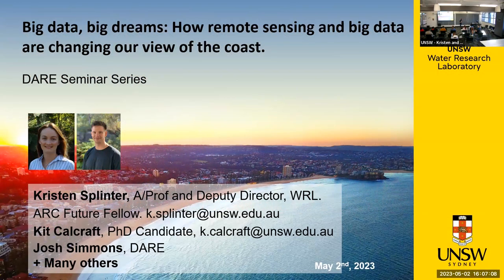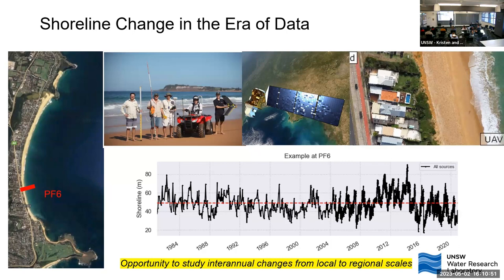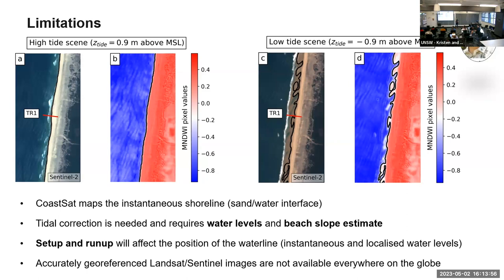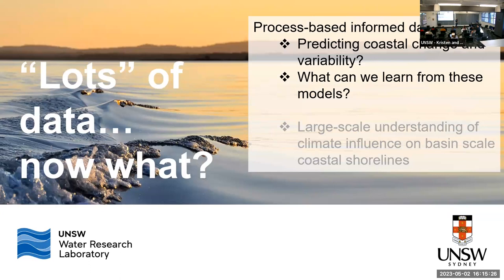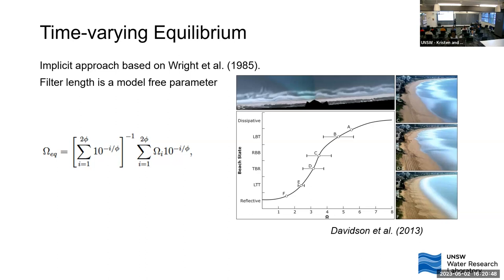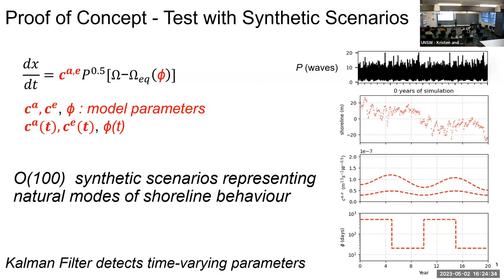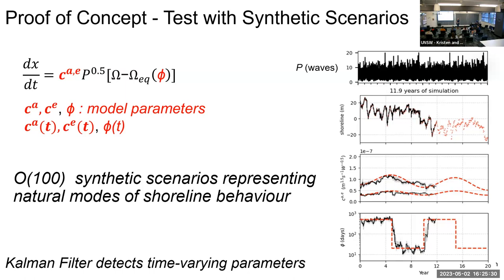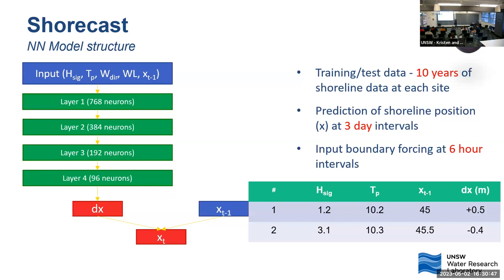Big Data, Big Dreams: How Remote Sensing and Big Data are Changing Our View of the Coast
Abstract:
Coastal science and engineering is a relatively young field and historically has lacked sufficient data to be able to understand how this complex earth system works at both large temporal and spatial scales. Yet, with a large portion of the world’s population living within 50km of the coastline, we are being asked to provide advice and understanding on how coastlines will change into the future.

This talk will first provide a bit of context on just how data sparse our field is, and how we are now engaging and rapidly trying to catch up to our hydrological colleagues. We will discuss how we are applying basic machine learning techniques to improve our ability to predict coastal change at a variety of timescales of interest to the public, from individual storms, to where the coast might be by 2100.

The talk will be aimed at a broadscale (non-expert) audience, discussing the challenges associated with trying to model the coastline, and the techniques we have so far applied, and we’d love thoughts and ideas from the audience as well.

Speakers:
Associate Professor Kristen Splinter is an ARC Future Fellow and Deputy Director of the Water Research Laboratory at UNSW Sydney. Her work encompasses a wide range of coastal topics examining sandy beach evolution from storms to multiple decades. She has developed a number of behavioural type numerical models to predict sandbar and shoreline evolution and the focus of her Fellowship will be to develop regional scale models for long-term shoreline prediction, along the embayed coastlines of NSW. She’s been dipping her toes into machine learning since about 2015 but her students are the real experts.

He is co-supervised by Associate Professor Kristen Splinter, Dr Josh Simmons (DARE) and Professor Lucy Marshall. He will present an overview of what he’s been up to in year 1 of his PhD.